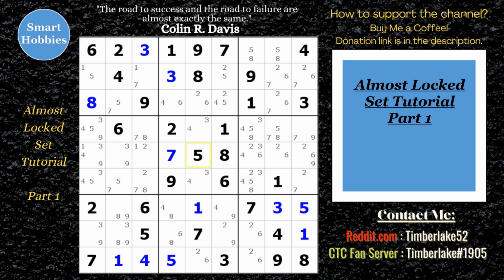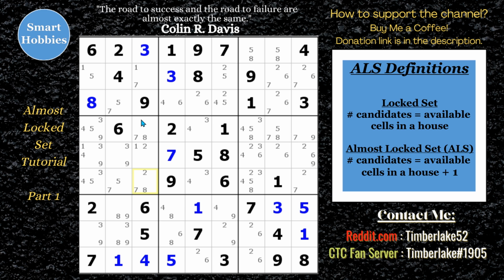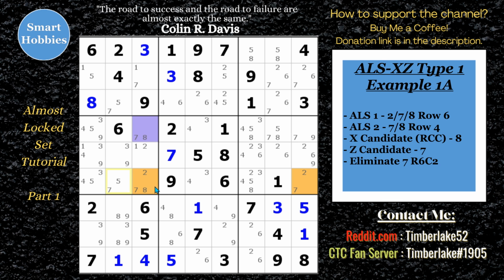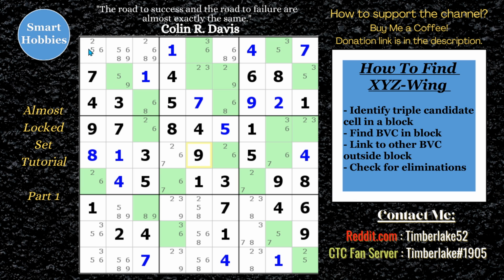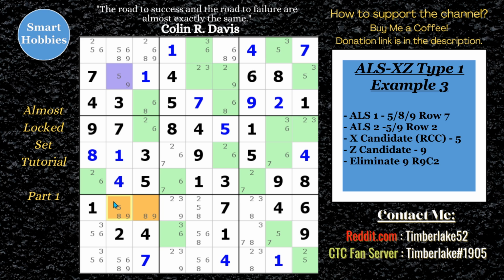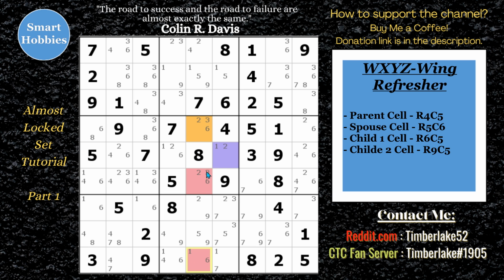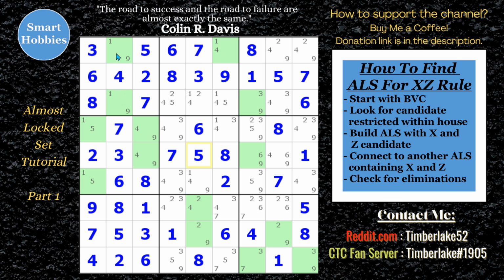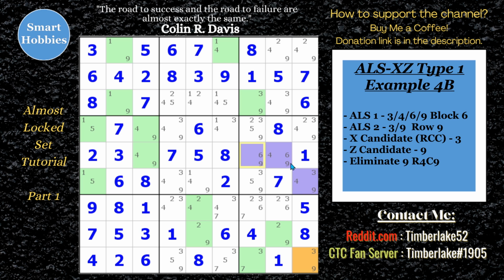Almost Locked Set Introduction - Sudoku Extreme Tutorial 2 Part 1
In Almost Locked Set Introduction - Sudoku Extreme Tutorial 2 Part 1
by Smart Hobbies, I show you how to find Almost Locked Sets (ALS) and solve Sudoku puzzles using the ALS-XZ Rule. I break down the expert tips, tricks, and definitions of Almost Locked Sets Sudoku strategy and show how XYZ-Wings and WXYZ-Wings can be solved using the ALS-XZ Rule. Below is the list of examples with puzzle and video links:

Example 1 Mark vs Classic Sudoku 24 Feb 2020

Example 2 Hodoku Random Generated Puzzle
Puzzle Link (New Feature! Printable Link through SudokuPrimer.com)
Video: N/A

Example 3 Simon vs. UK Telegraph 21 Sep 2018

This video is part of my Sudoku Extreme Tutorials playlist on my YouTube channel, Smart Hobbies. The goal of this series is to cover the toughest Sudoku strategies that you will not find on any other channel.

Strategies demonstrated in this video:

Almost Locked Set
ALS-XZ Rule
XYZ-Wings
WXYZ-Wings

I used the free software program Hodoku for this solving video.